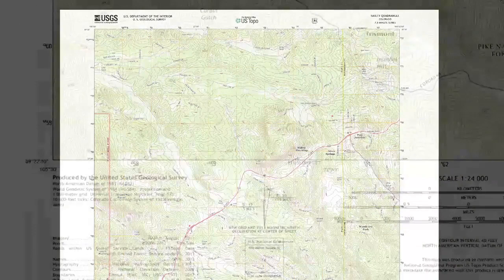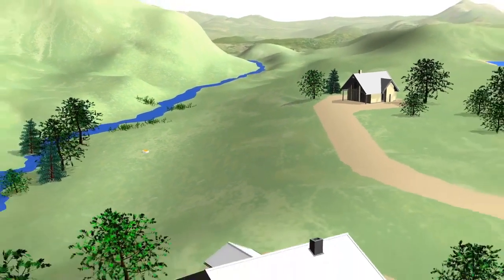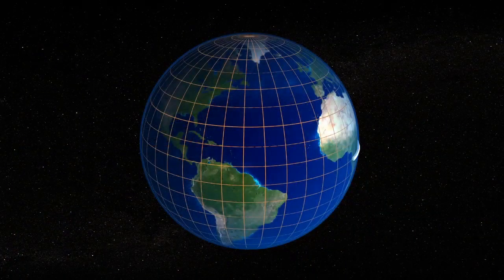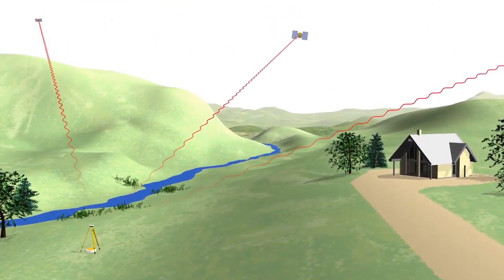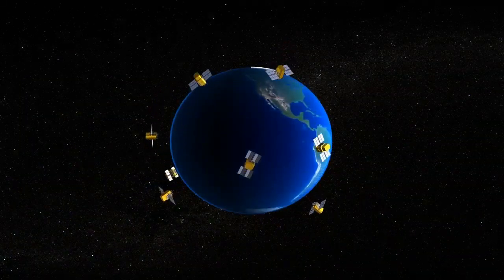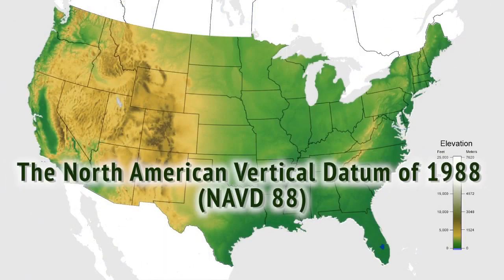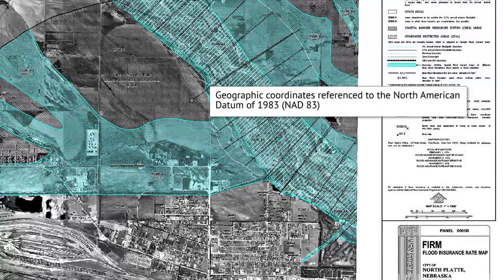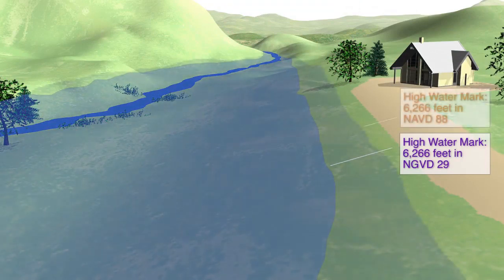what is the geodetic Datum ?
In this video we explain the basic concepts behind geodetic datums, where they are used, and why it is important to know about and use the correct datums.